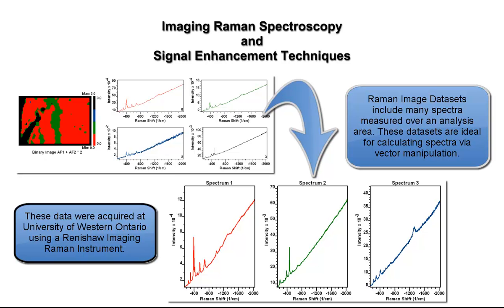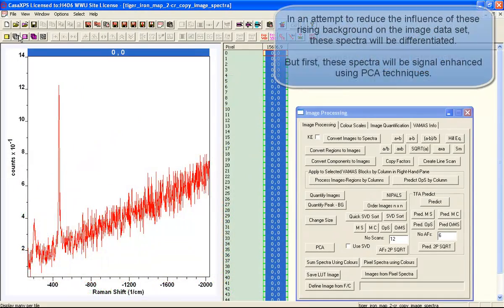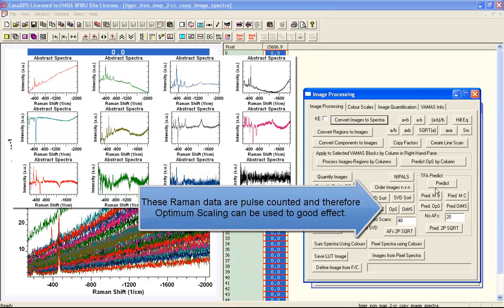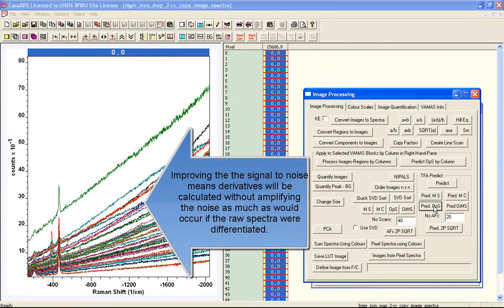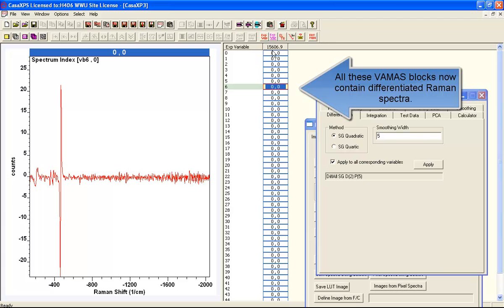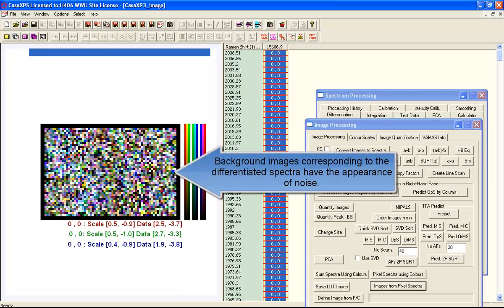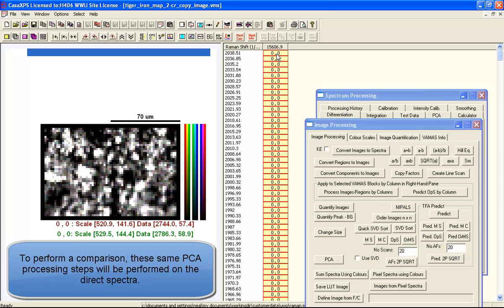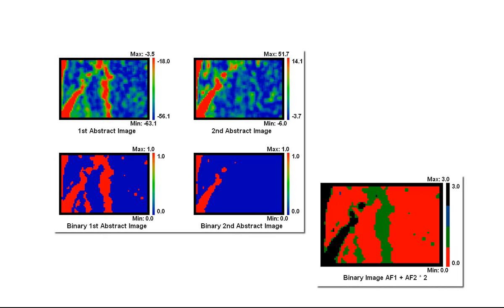Spectra and Images from Raman Data in CasaXPS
A Renishaw Raman data set consisting of spectra assigned stage locations is used to illustrate how differentiation of Raman spectra with a rising backgrounds can be used to reduce the influence of background signal within the imaging data set thus highlight chemically significant variation in imaging Raman data. These chemically interesting spatial variations are used to construct spectra with differing peak structures characteristic of the sample material.